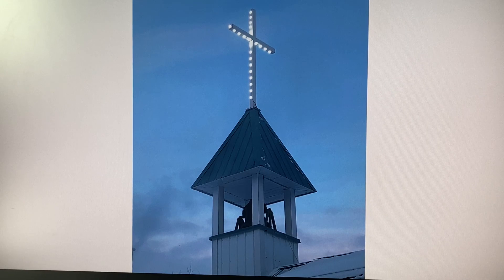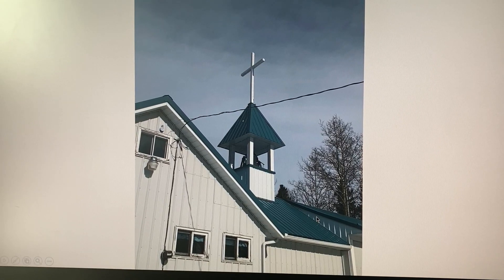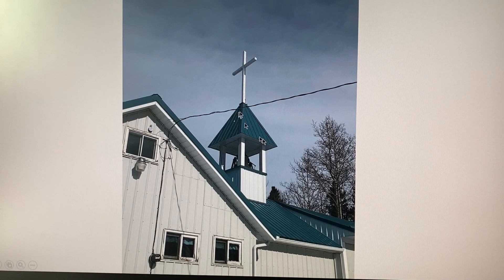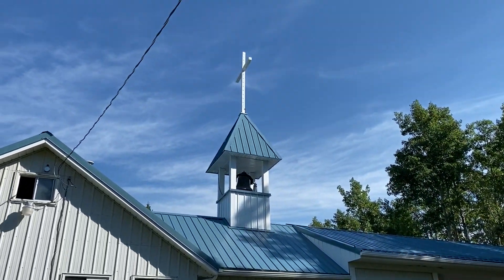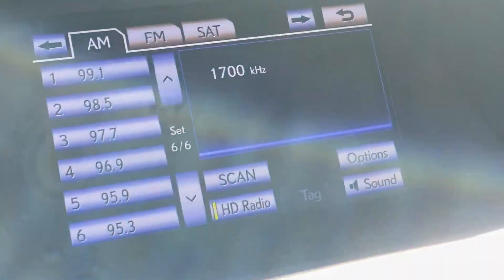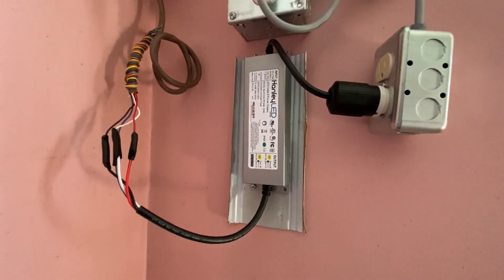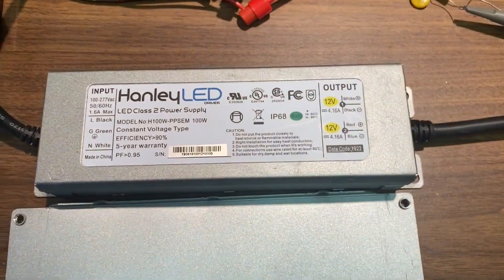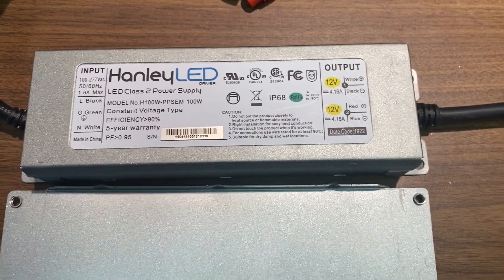LED RFI noise detection and fix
A nearby church illuminated their cross with LED strings.  RFI was significant on 160m. Using my directive antennas I isolated the source and did some tests. The LED switch mode driver was very "dirty" and was radiating significant noise.  The noise was 60 -120 Hz dominated indicating it was mostly related to the switching supply on the AC side rather than the PWM controllers.  The dirty Hanley supply was replaced with a Mean Well unit and the RFI was eliminated.